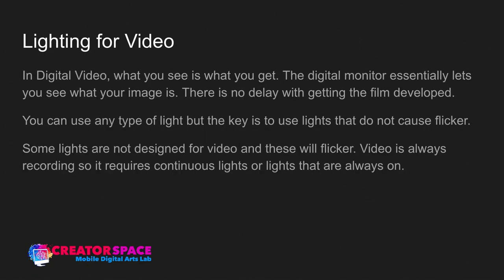Digital Cinematography: Dramatic Film Techniques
Explore dramatic film techniques for digital cinematography with filmmaker Tom Strnad. See hands on demos for lighting to create dramatic moods and how shadows are the key to better dramatic lighting.

The Blue Mountains Creator Space is a Mobile Digital Arts Lab designed for you to explore, learn and create Digital Art including digital video, digital sound, digital photography, and digital design in a state of the art digital lab, with programs, events and workshops led by industry experts.

The Creator Space is supported by the Canada Council for the Arts Digital Strategy Fund, in partnership with the Blue Mountains Public Library, Collingwood Public Library and Wasaga Beach Public Library.